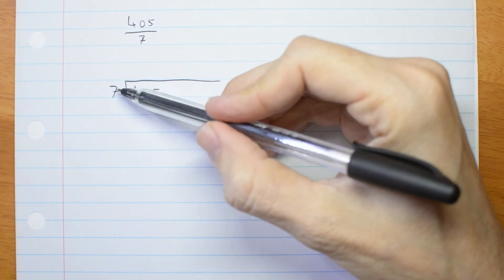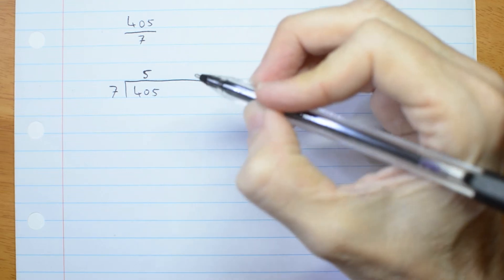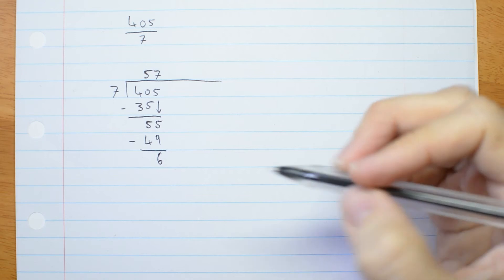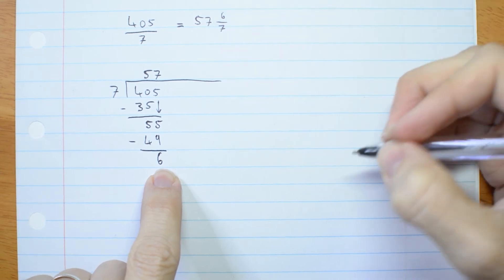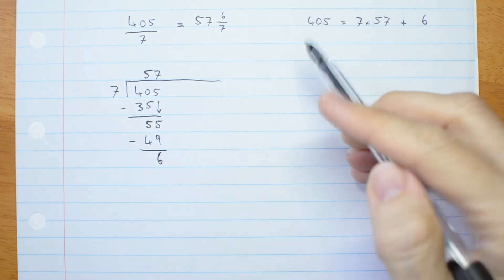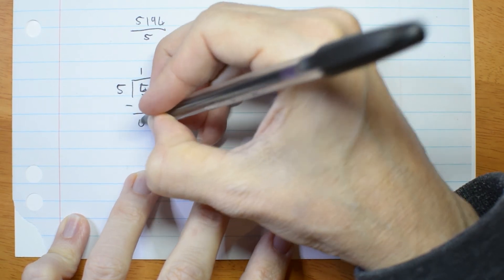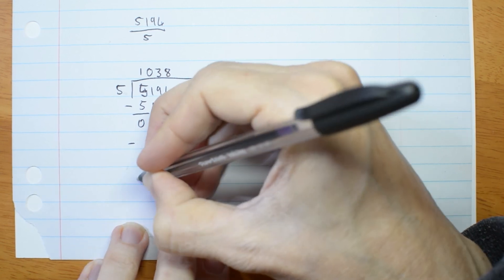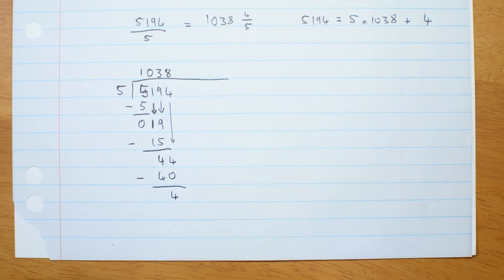4b Long division reminder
Reminder of long division using numbers (as a template for how we will be dividing polynomials).

Sorry about the audio quality issues—it started raining while I was recording.